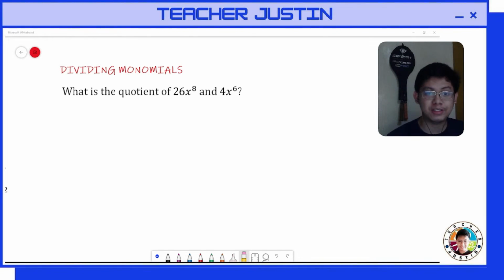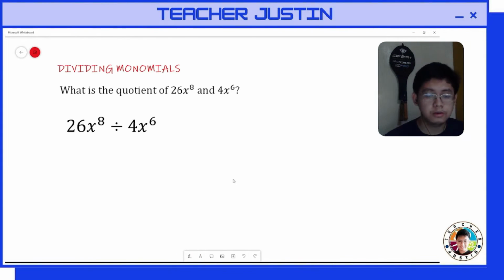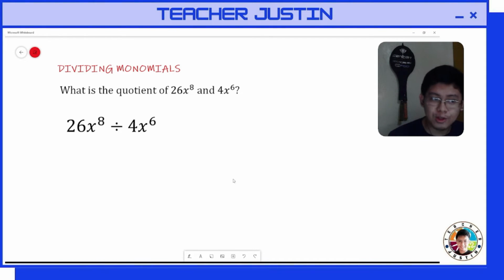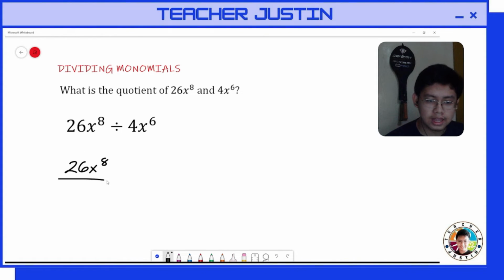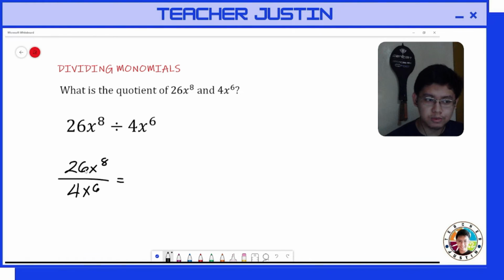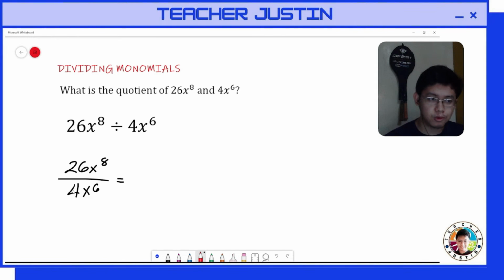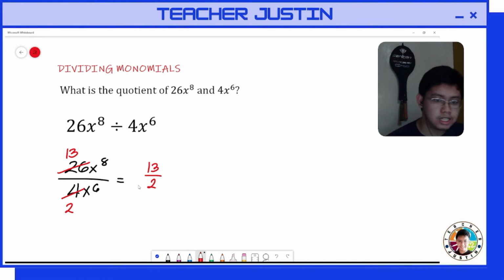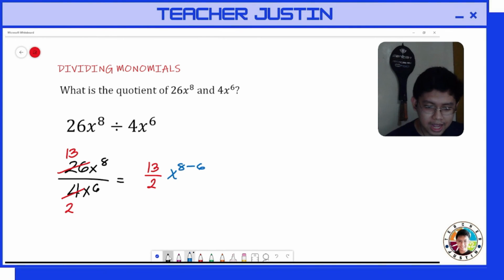Dividing Monomials [Example 4]